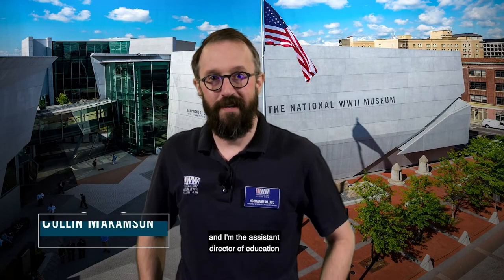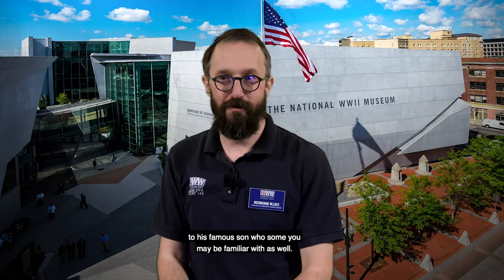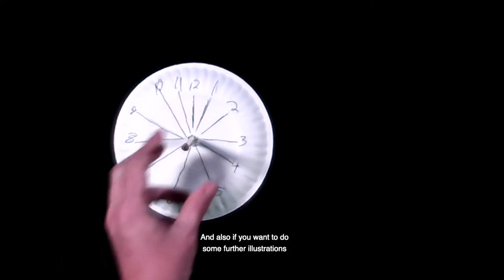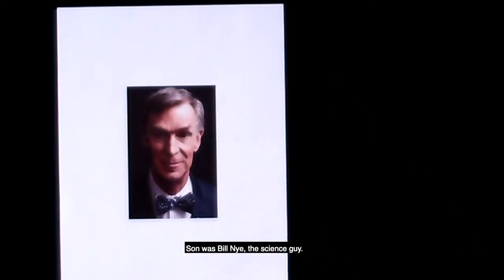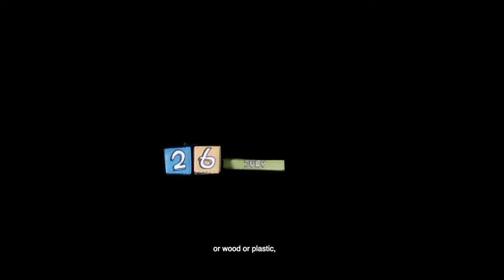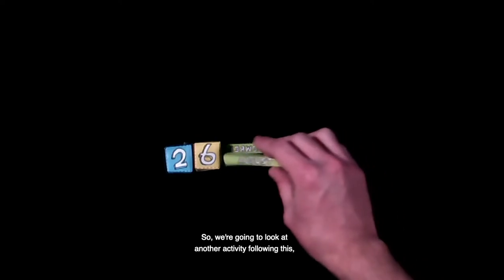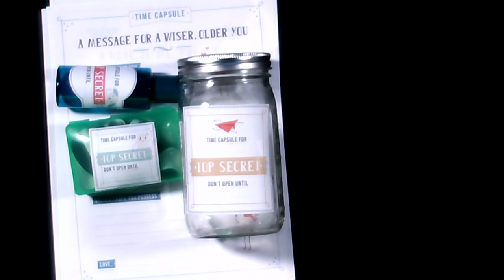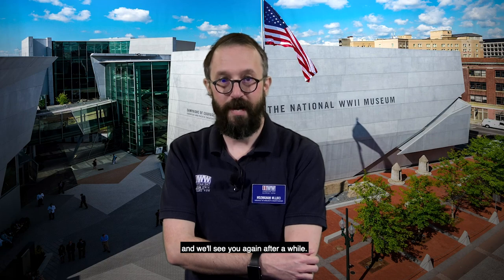Virtual Innovation Studio: Spring Forward Science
Join Museum Educators and learn how to construct your own sundial, set-up a perpetual day calendar, and create your own personal or family time capsule.